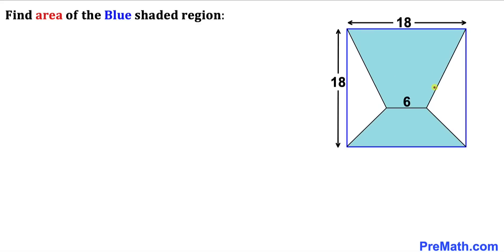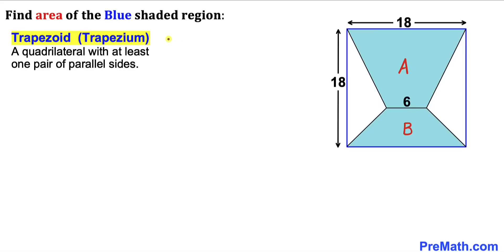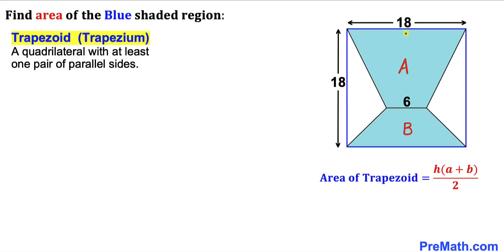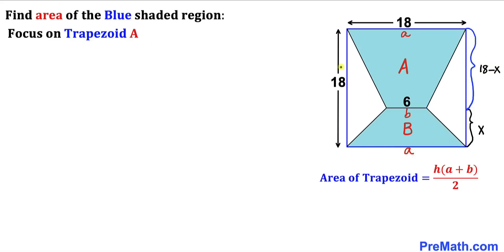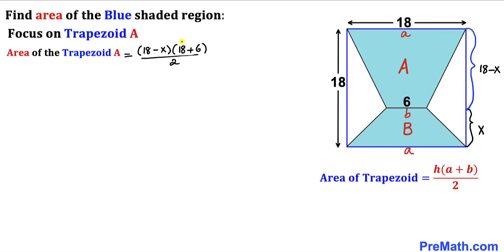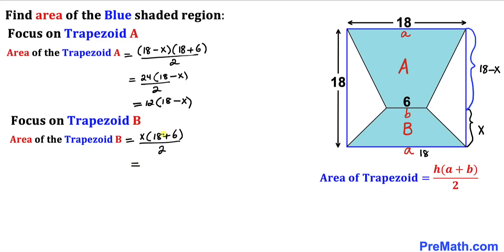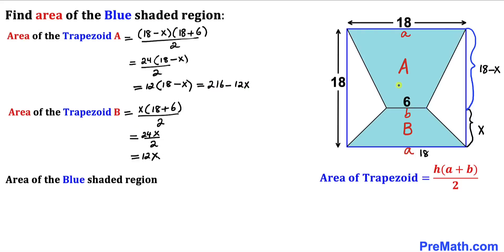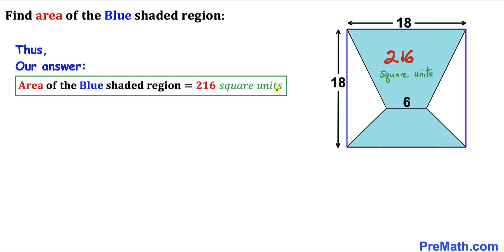Calculate Area of the Blue shaded region in a Square | Important Geometry skills explained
Learn how to find the area of the Blue shaded region in a Square whose side length is 18. Important Geometry and algebra skills are also explained. Step-by-step tutorial by PreMath.com

blackpenredpen
math olympics
olympiad exam
math olympiada
British Math Olympiad
olympics math
olympics mathematics
Number Theory
mathcounts
math at work
Pre Math
Olympiad Mathematics
Olympiad Question
Geometry
Geometry math
Geometry skills
Square
imo
Competitive Exams
Competitive Exam
Quadrilateral
Squares
Trapezoid
Trapezium
Calculate Area of the Blue shaded region